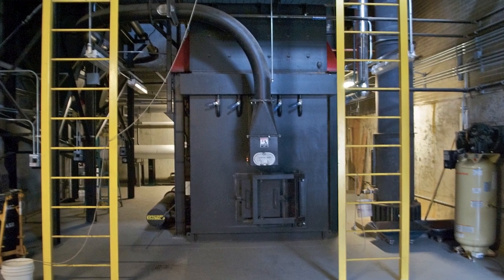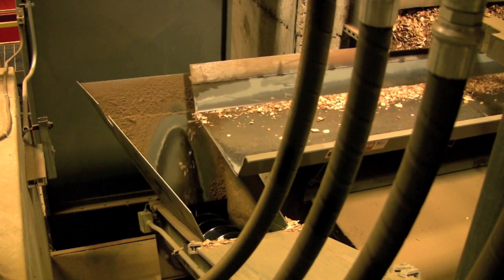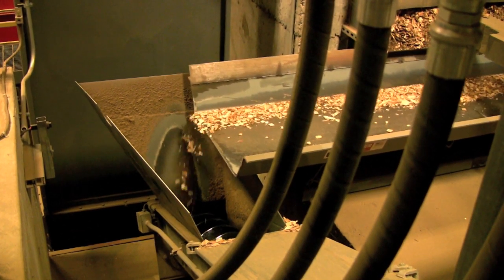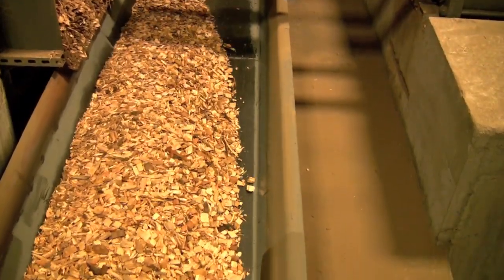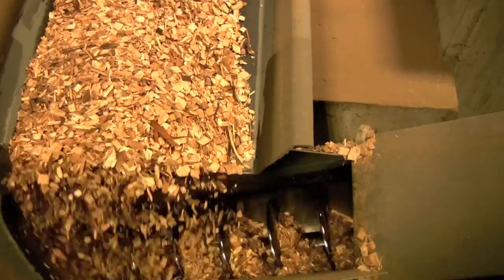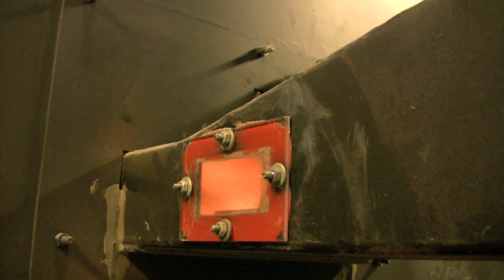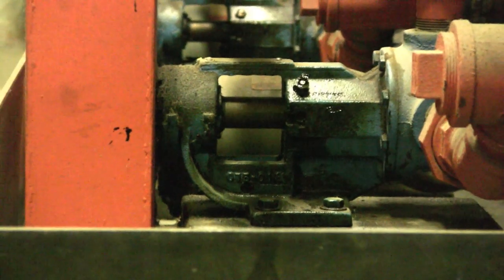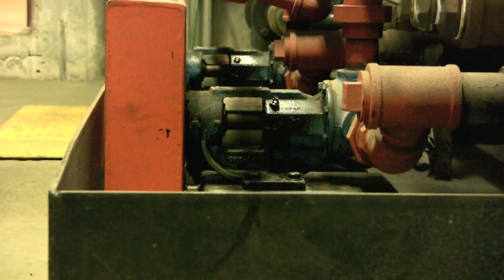Biomass Plant at Bennington College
A look at the Bennington College Biomass Plant. This short informational video was made during "Activism Week", a part of my Culture, Environment and Sustainability Anthropology course. The video was screened prior to the beginning of classes through out the college and in public spaces to raise awareness about the main source of heat on campus and pose the question of how green it actually is.